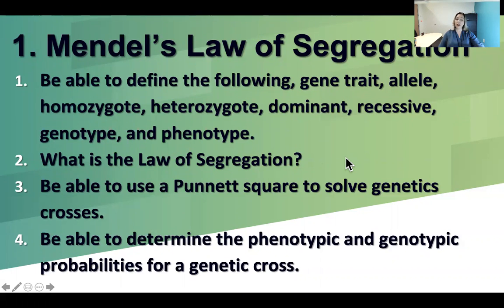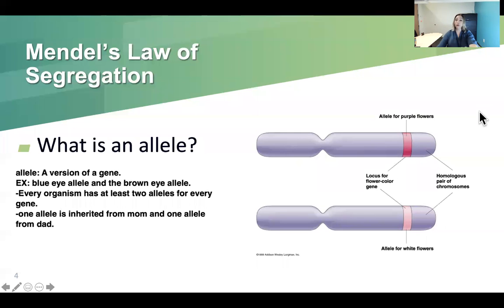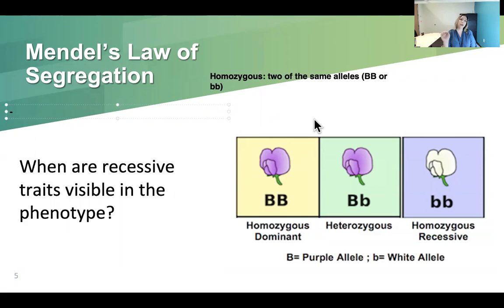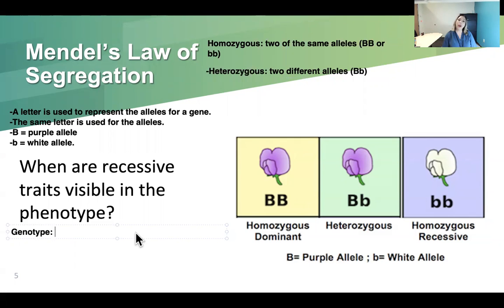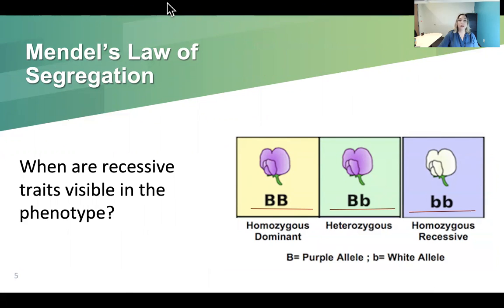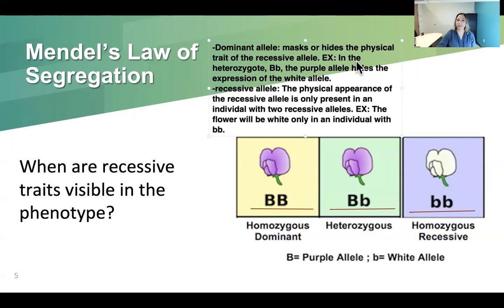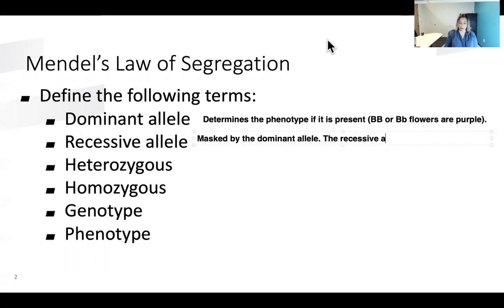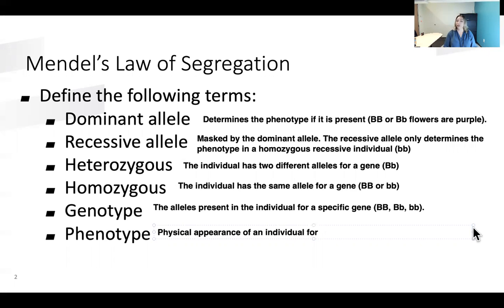Lecture Video Genetics Overview